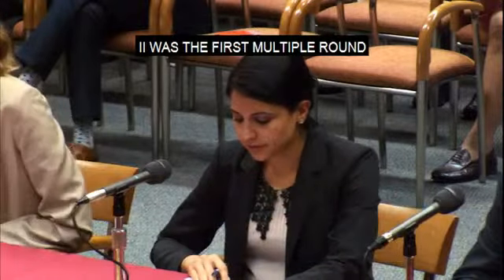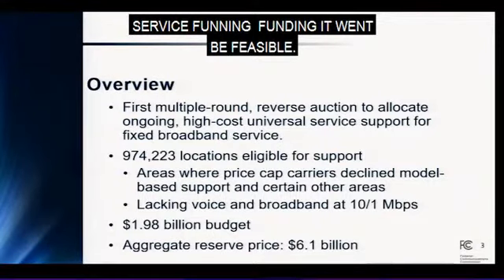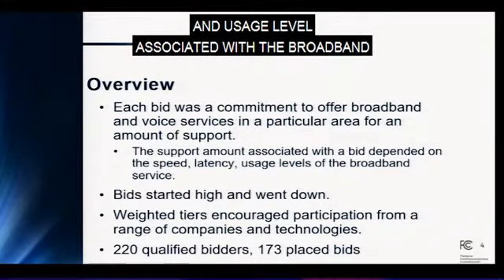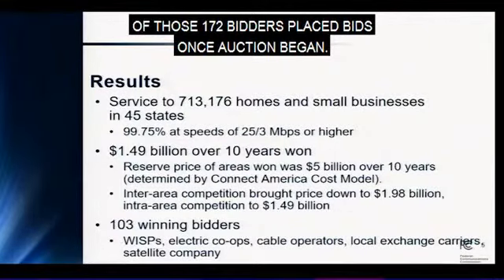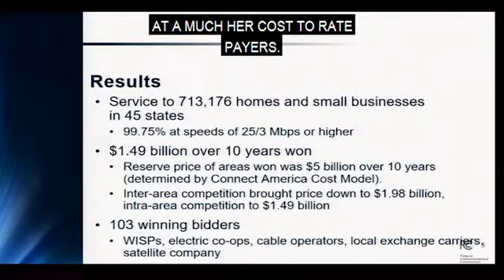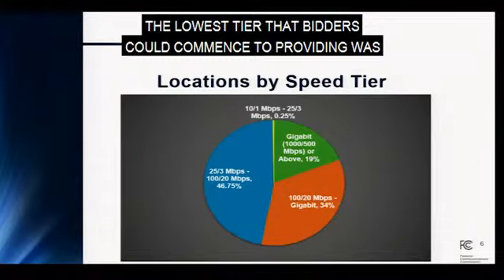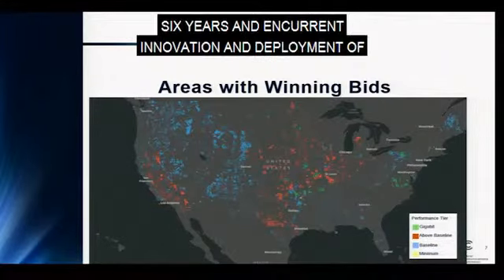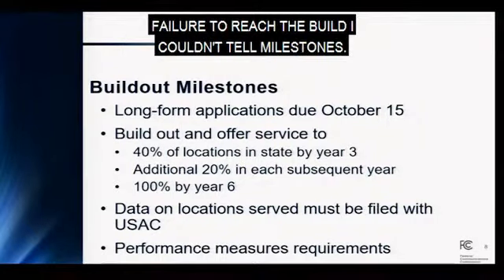Connect America Fund Phase II Auction Results Presentation